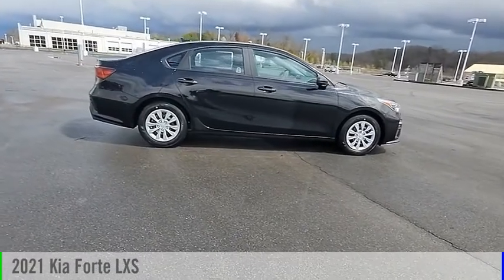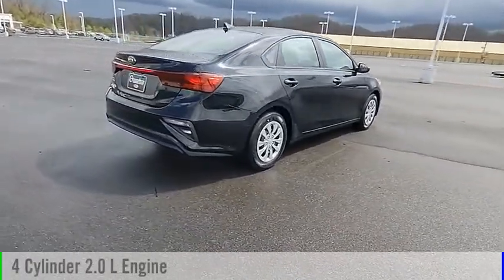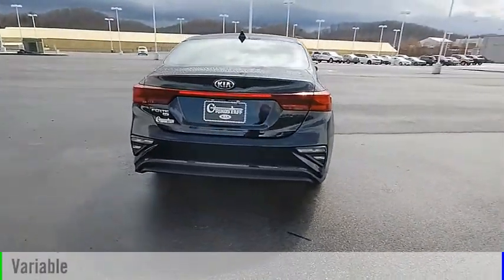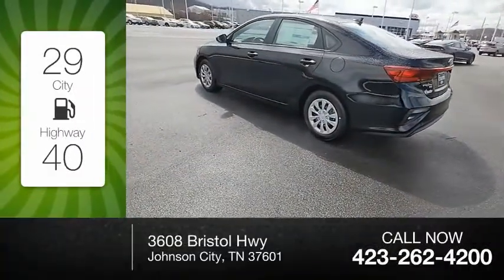2021 Kia Forte E338878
2021 Kia Forte LXS

Grindstaff Kia
3608 Bristol Hwy

Bluetooth technology is built into this 2021 Kia Forte , keeping your hands on the steering wheel and your focus on the road. Protect this Kia Forte from unwanted accidents with a cutting edge backup camera system. Front wheel drive on this vehicle gives you better traction and better fuel economy. The Kia Forte has a 2.0 liter 4 Cylinder Engine high output engine. This model is painted with a sleek and sophisticated black color. It is equipped with a gasoline engine. Anti-lock brakes are standard on it. This 2021 Kia Forte has an automatic transmission. This Kia Forte has an adjustable telescoping wheel that allows you to achieve a perfect fit for your driving comfort. This model features cruise control for long trips. This small car is easy to park.